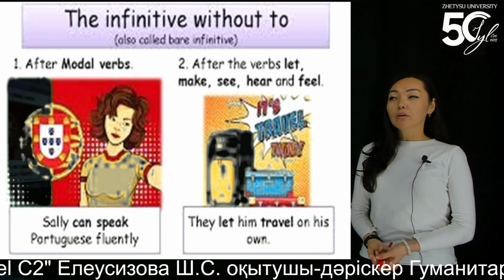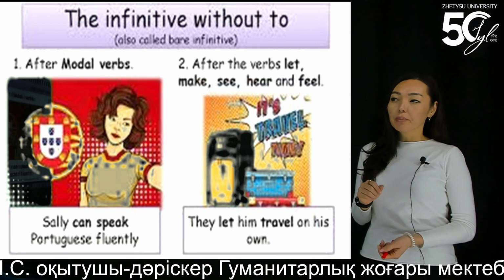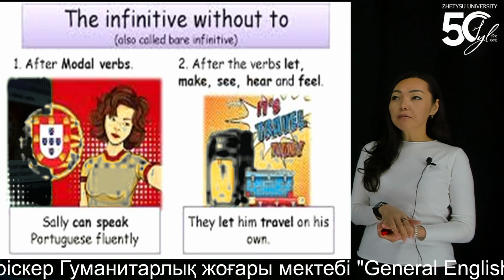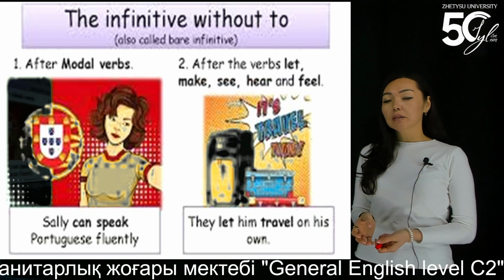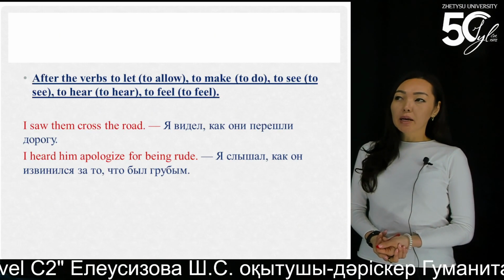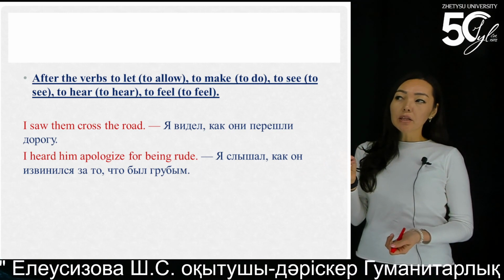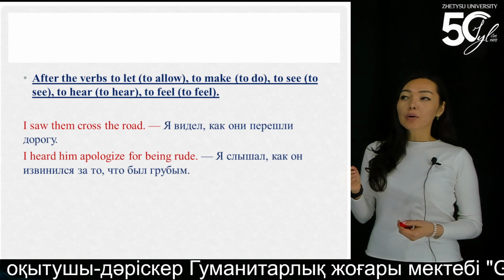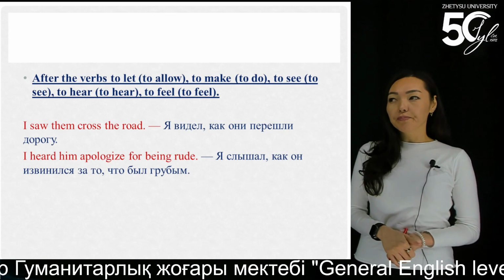7 "General English level C2" Елеусизова Ш.С. оқытушы-дәріскер Гуманитарлық жоғары мектебі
7 "General English level C2" Елеусизова Ш.С. оқытушы-дәріскер Гуманитарлық жоғары мектебі